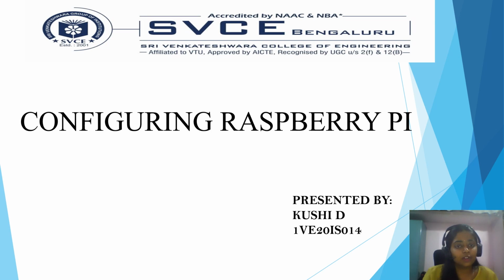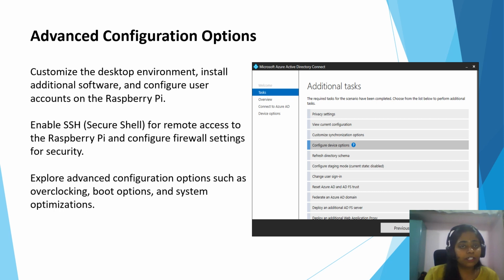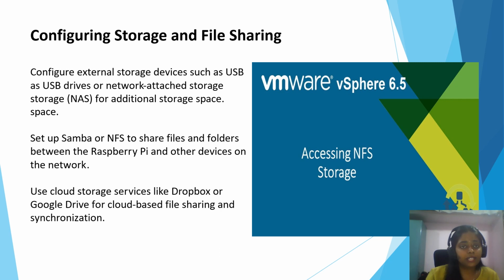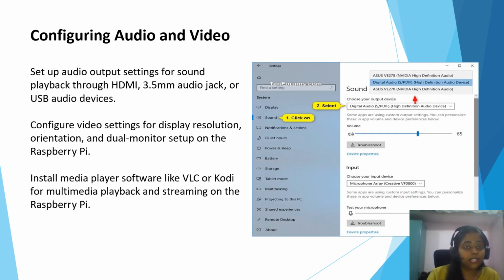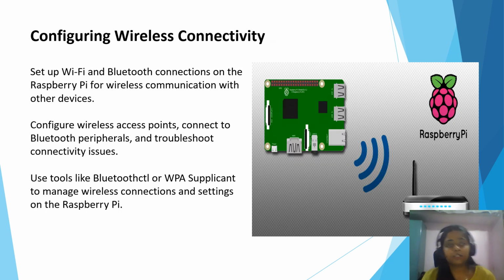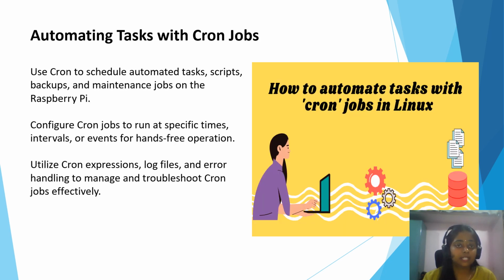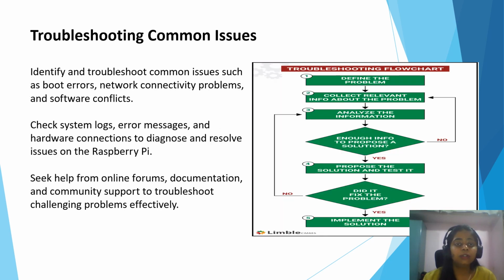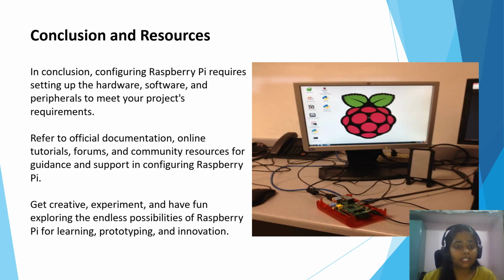Configuring Raspberry Pi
Configuring a Raspberry Pi is the first step in unleashing its potential as a versatile computing platform. This process involves downloading the Raspberry Pi OS, flashing it onto a microSD card, and setting up the Pi by configuring essential settings. Once configured, the Raspberry Pi can be used for a wide range of projects, from basic computing tasks to more advanced applications like home automation and robotics.